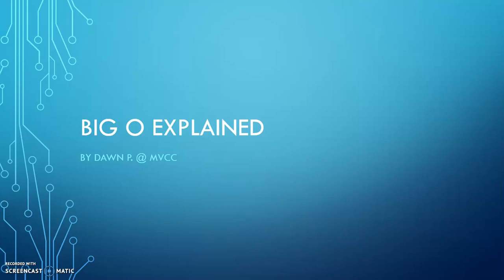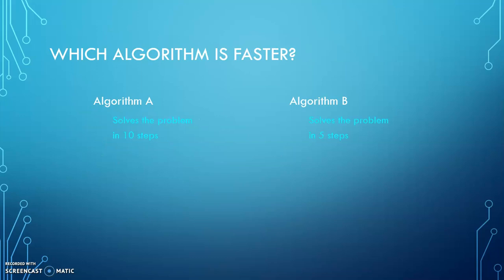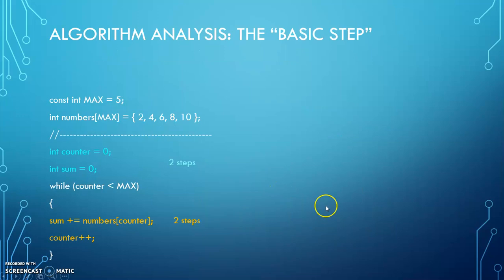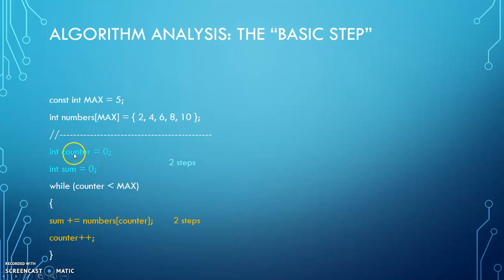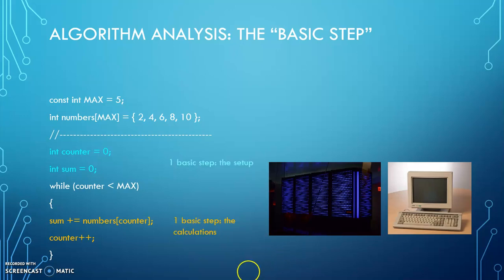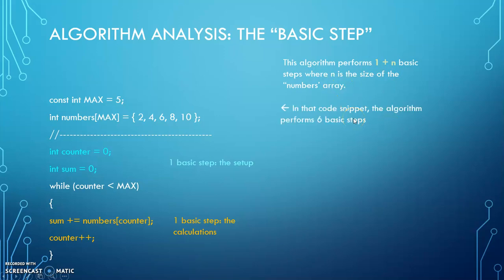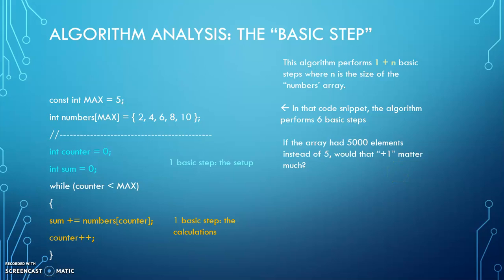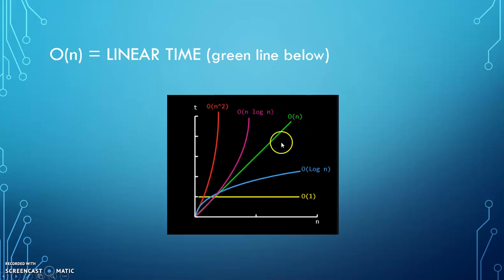Intro to Big O Video 1 of 5